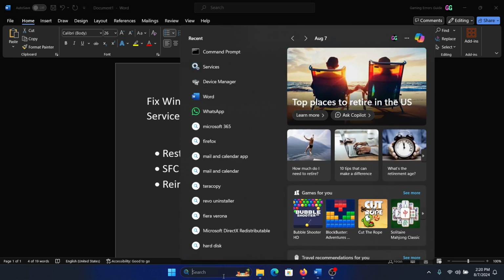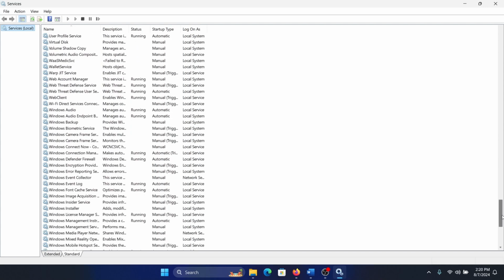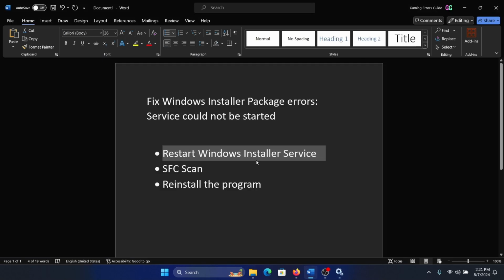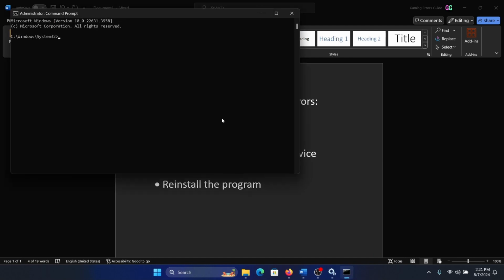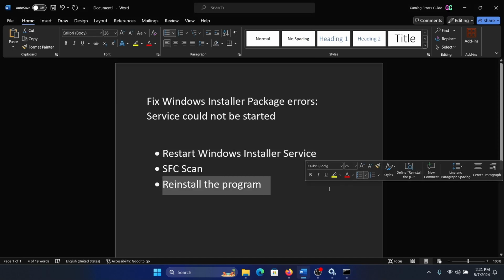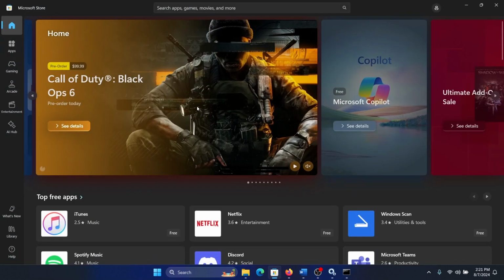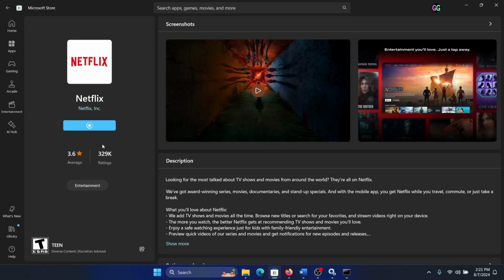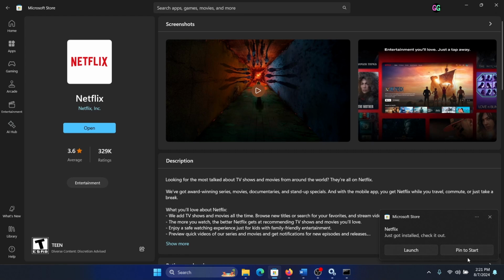How to Fix Windows Installer Package Errors Service Could Not Be Started on Windows 11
Video Title: How to Fix Windows Installer Package Errors Service Could Not Be Started on Windows 11

If you wish to  Windows Installer Package errors Service could not be started  , then please watch this video.